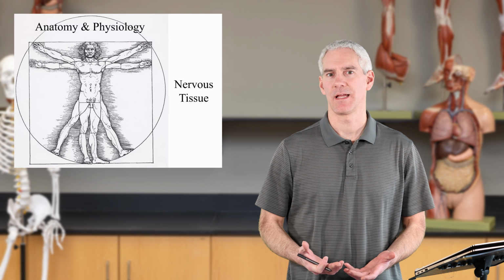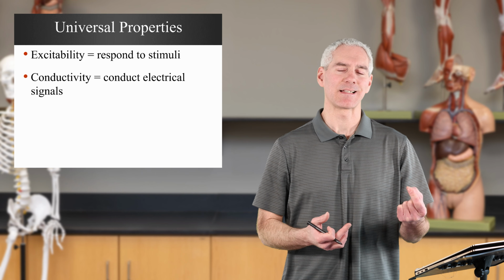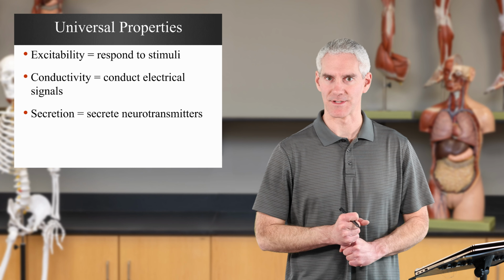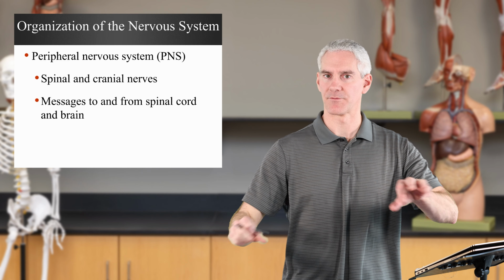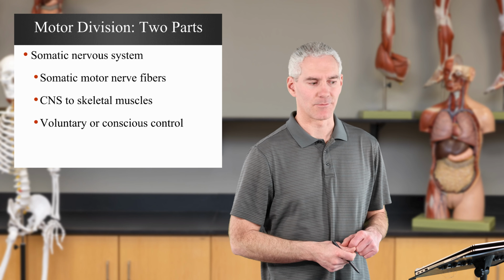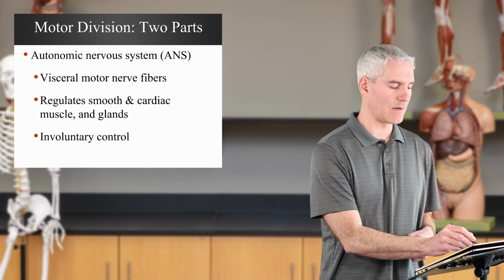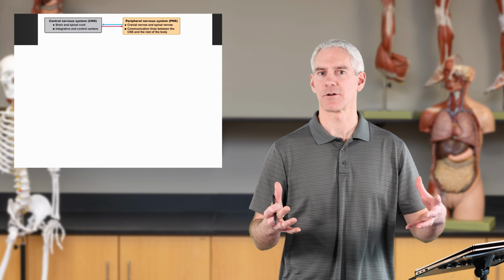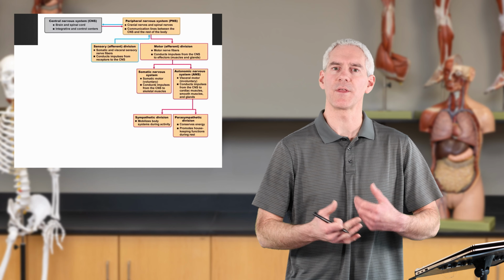Nervous System Overview (Ch12 - Slides01-11)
Nervous system overview and organization of the central vs peripheral nervous system. Including afferent and efferent, somatic and autonomic, sympathetic and parasympathetic systems.